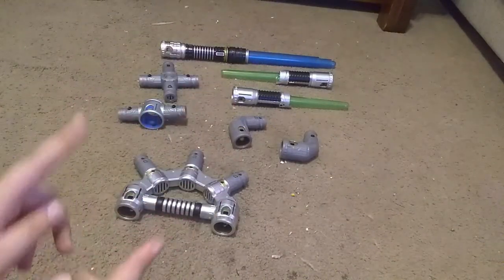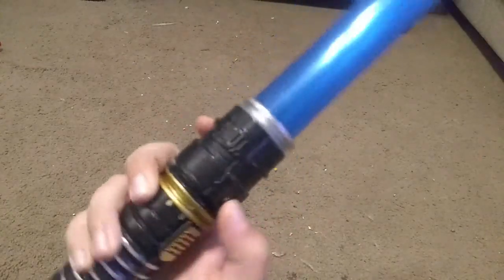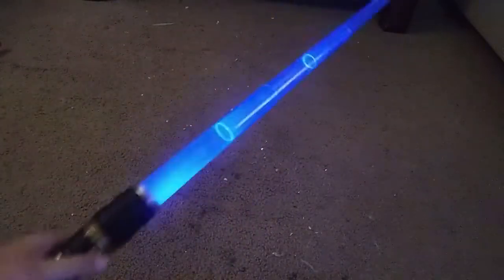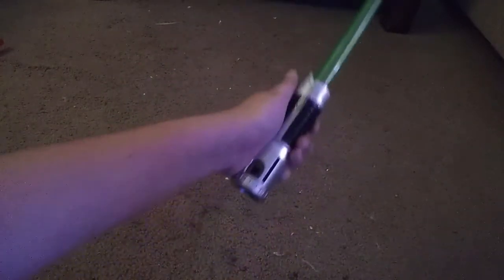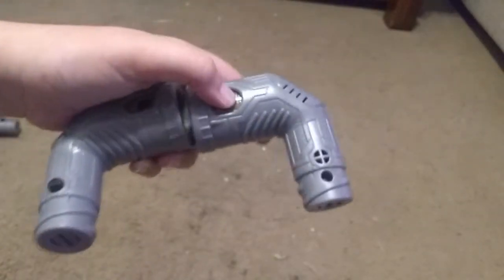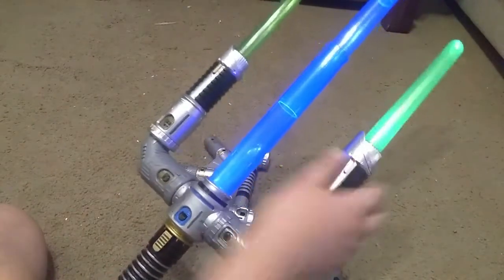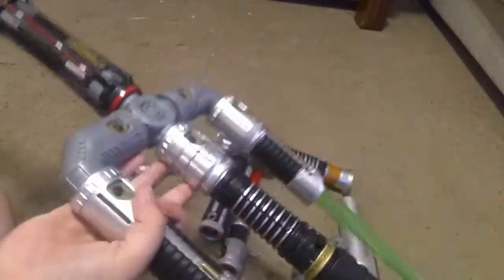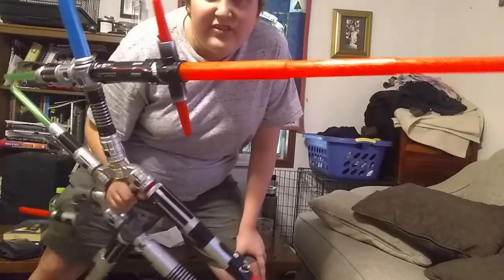Bladebuilders review part 2: Jedi Master Kit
Took forever to edit lol if you wanna see more sabers let me know  in the commentz below